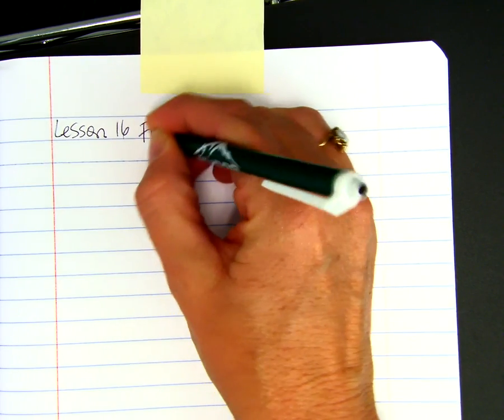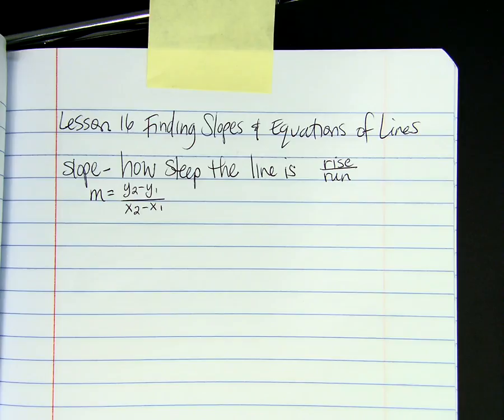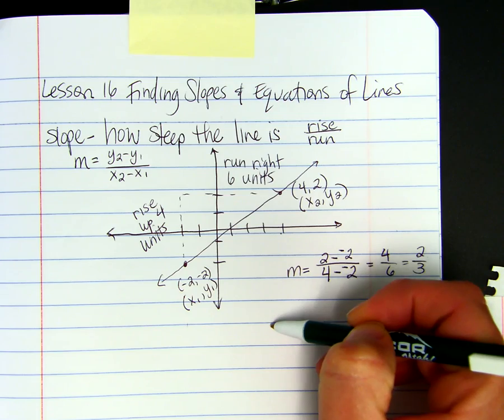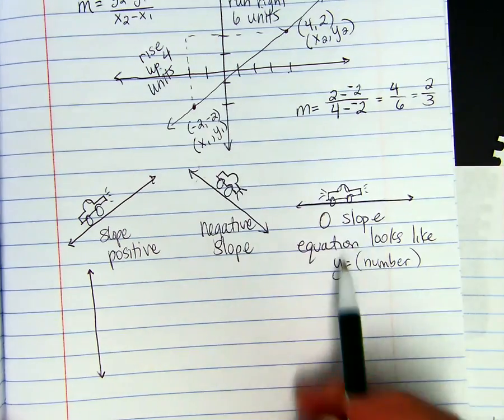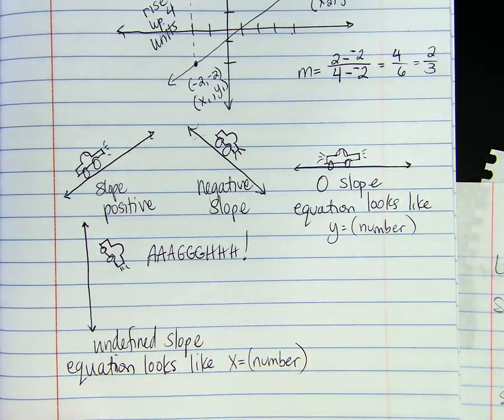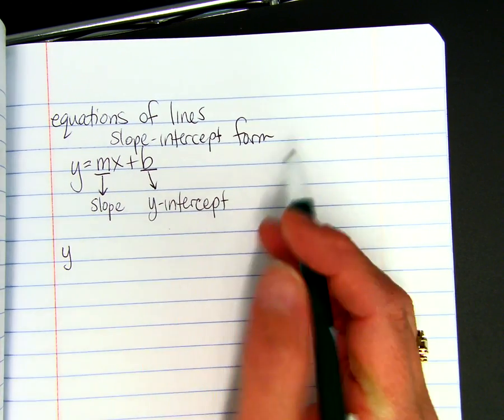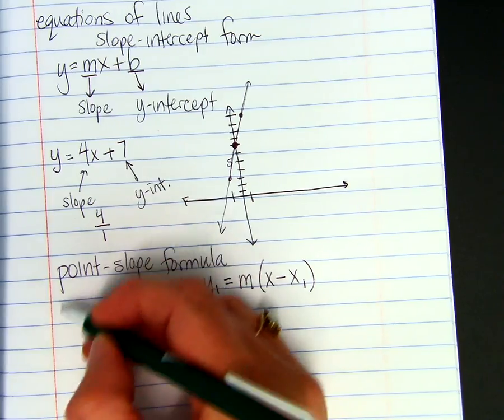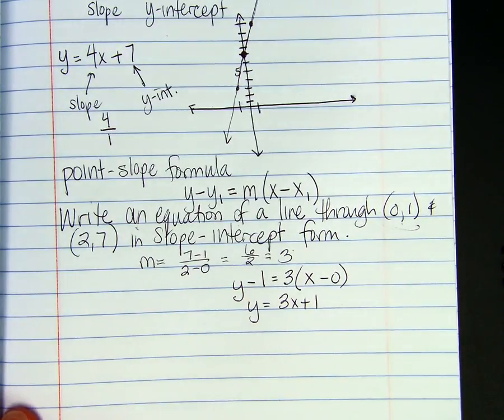Finding Slopes and Equations of Lines